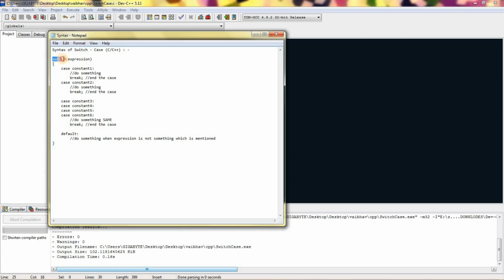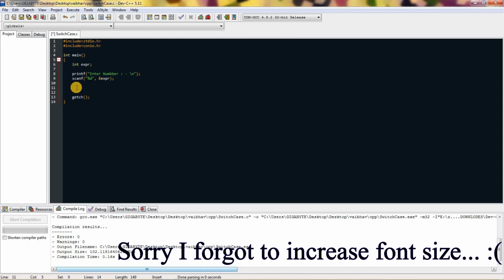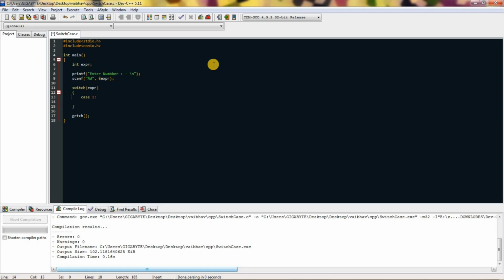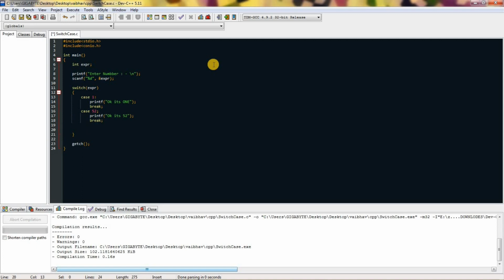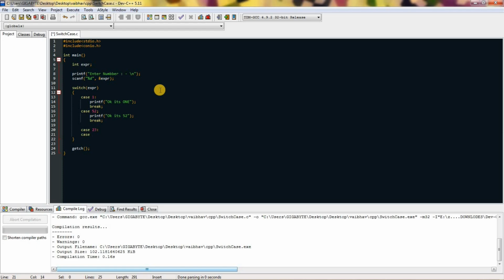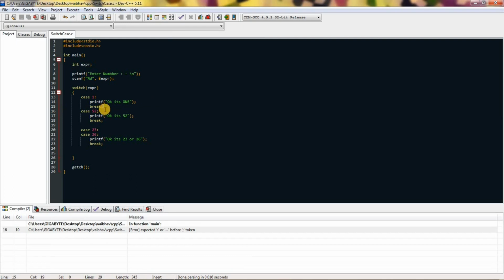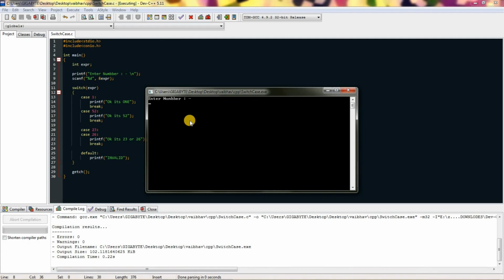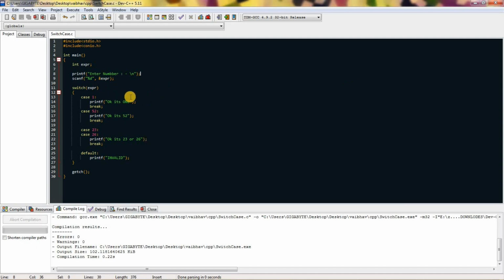How to use Switch Case in C/C++!!!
Hello Guys!!! Today I am going to teach you how to use 'Switch-Case'. Its Syntax is same in C and C++.